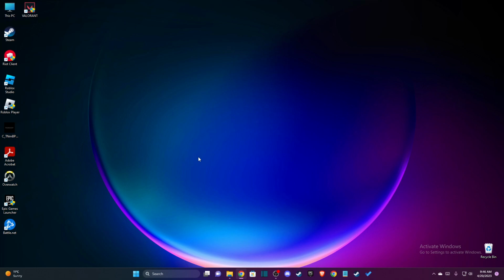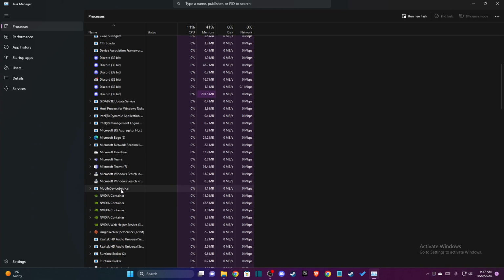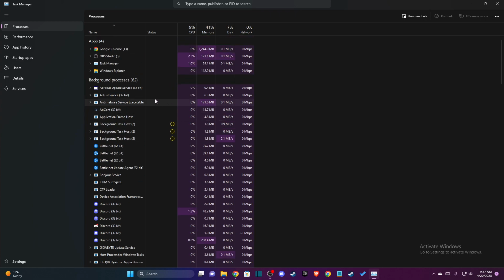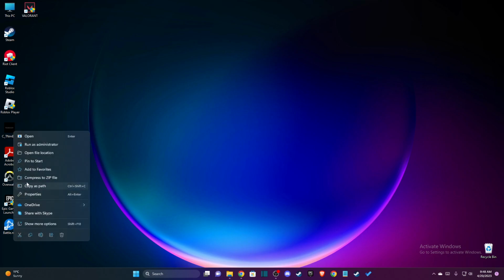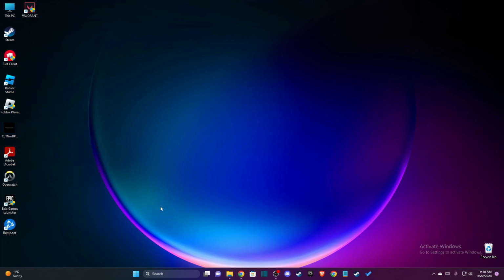How To Fix Battle.net Crashing On PC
In this video I will show you How To Fix Battle.net Crashing On PC It's really easy and it will take you less than a minute to do it!